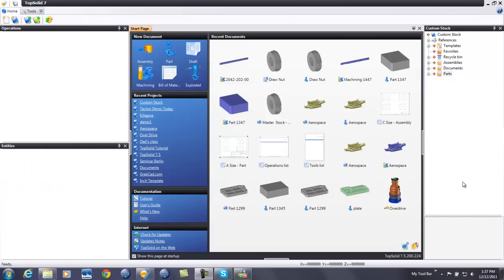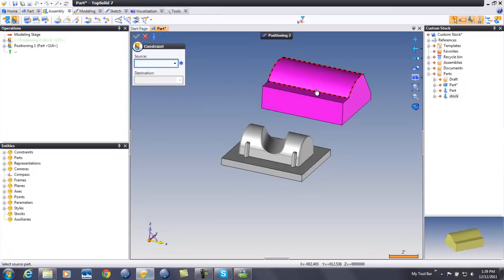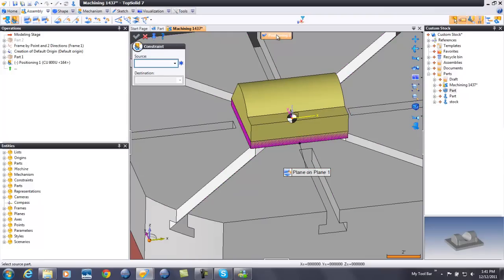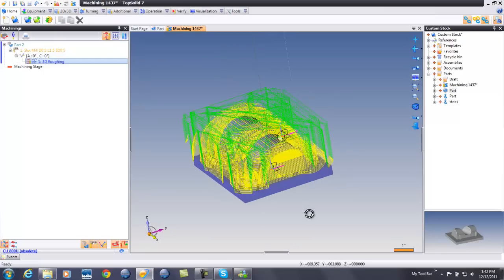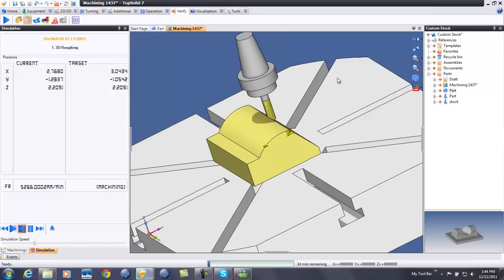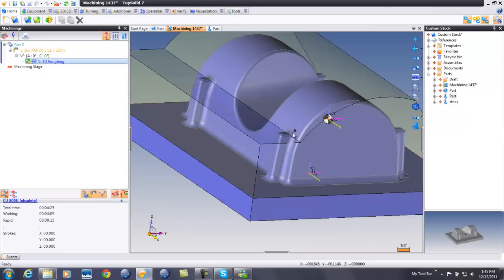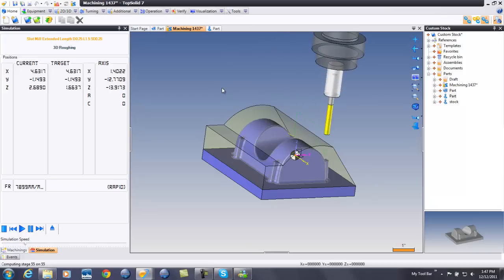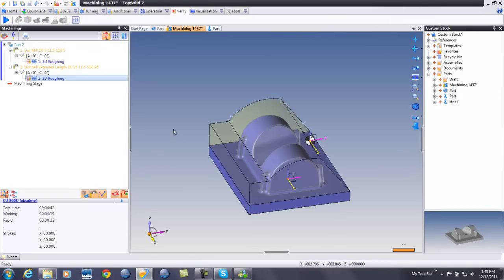Using custom stock in TopSolid Cam 7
In this video you will be shown how easy it is to use custom stock models in TopSolid Cam 7. You will also see how efficient our roughing routines are.